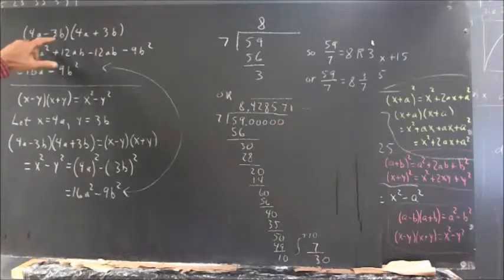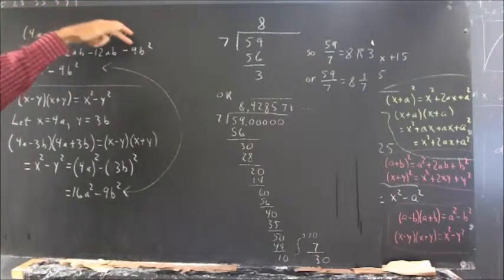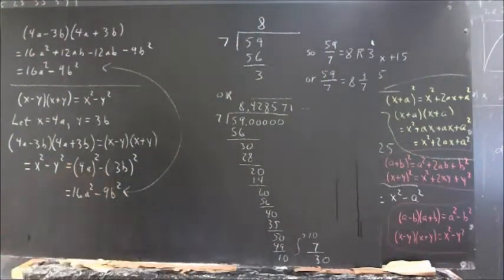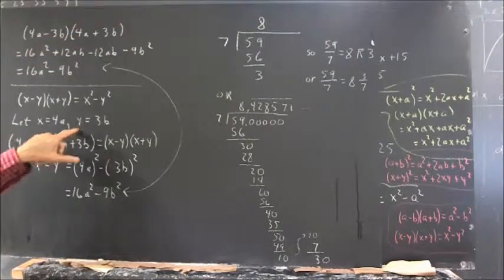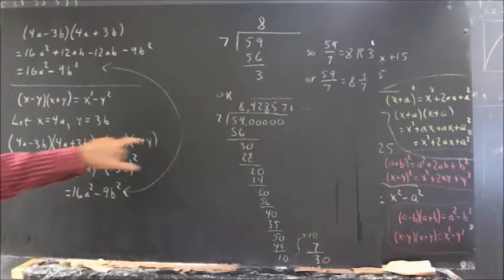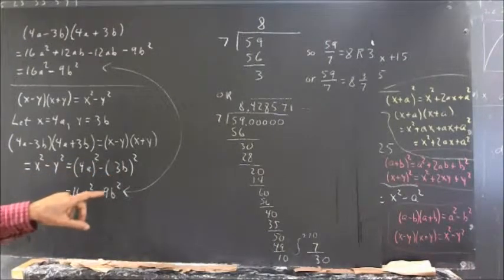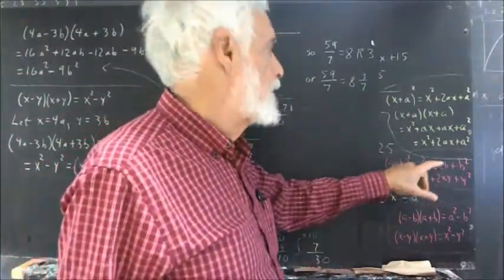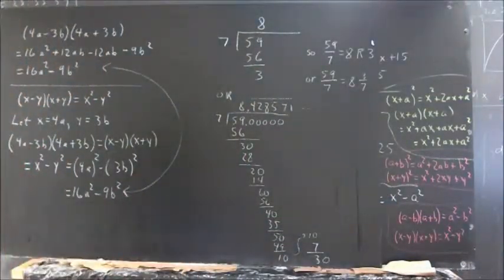158 16 018